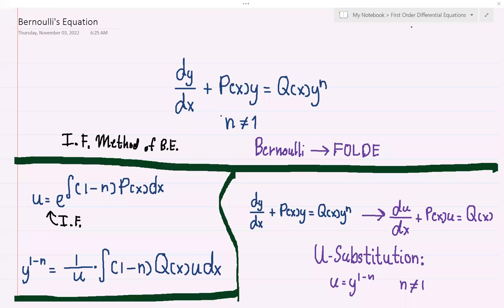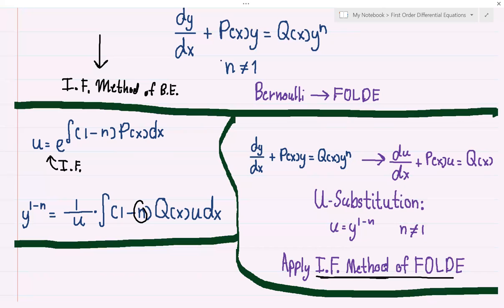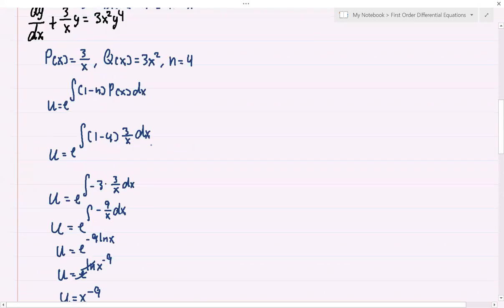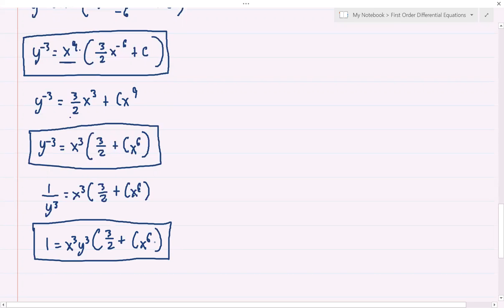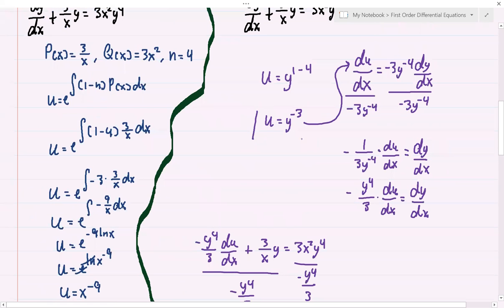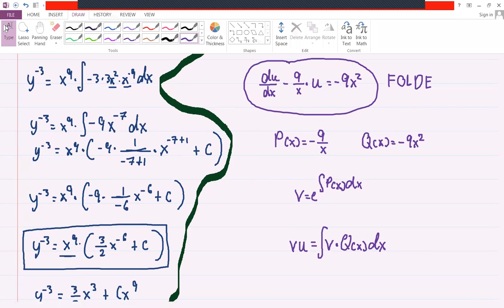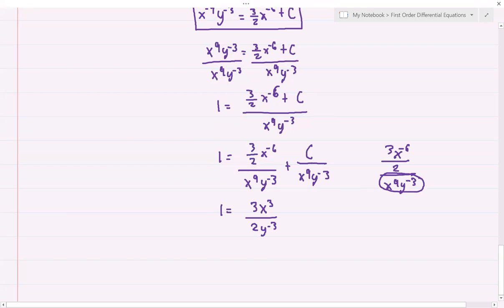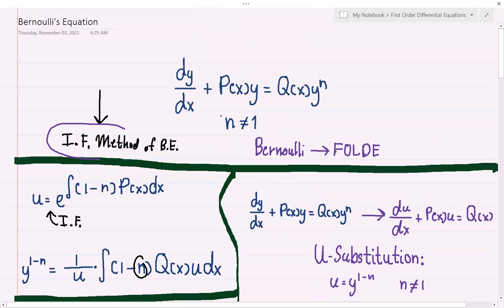Bernoulli's Equation: First Order Differential Equation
This videos discusses about Bernoulli's equation. I hope you have learned somethign after watching this video.